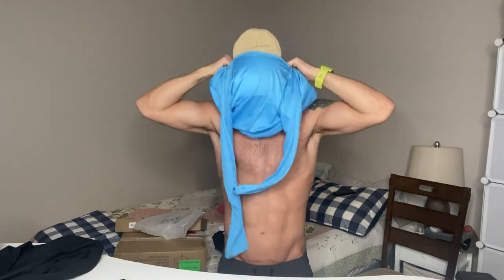Rash Guard Sun Block Quick Dry Snorkel Shirt For Men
Desol UPF 50+ Rash Guard for Men with Pocket Swim Shirts, Quick Dry Long Sleeve UV Protection Fishing Surfing Beach T-Shirt